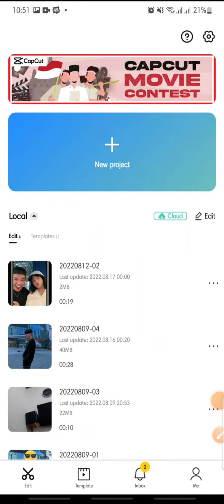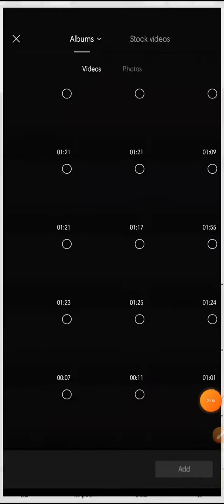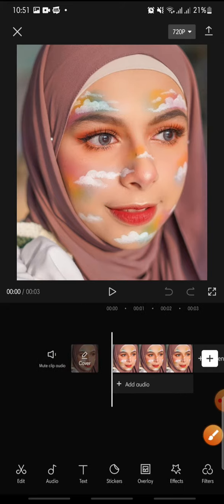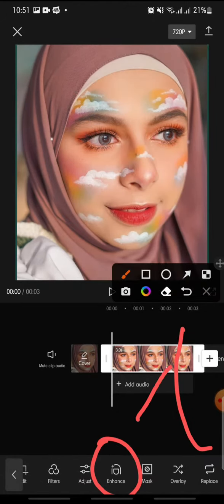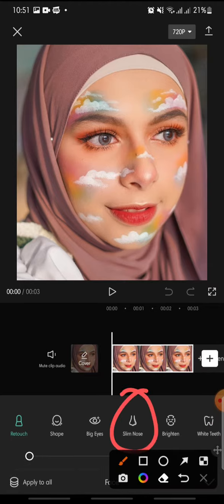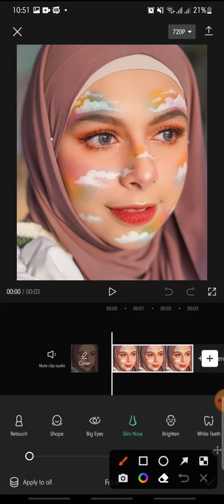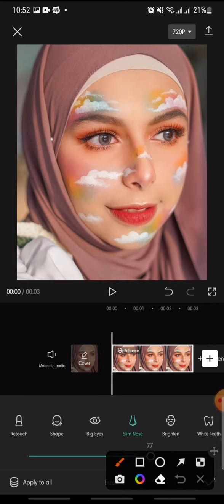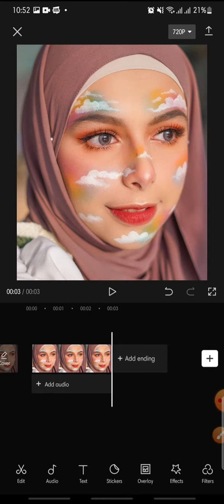How To Resize Your Nose On CapCut Apps || CapCut Tutorial NEW UPDATE August 2022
CapCut Tutorial by watching this videoo..